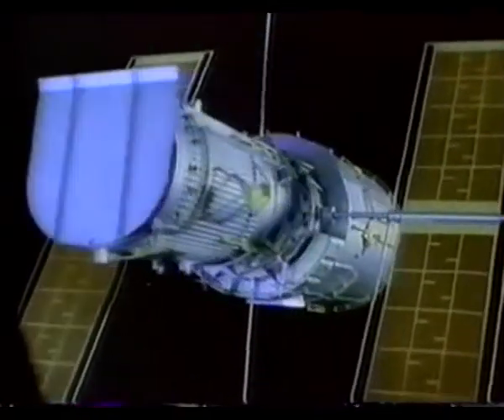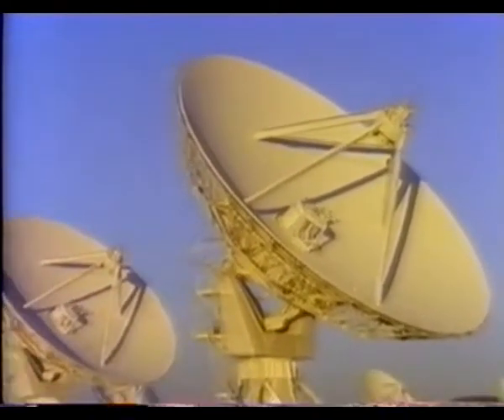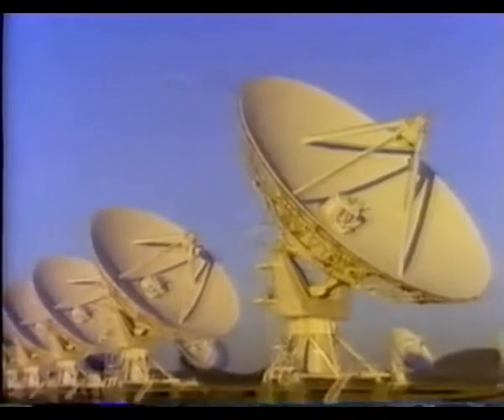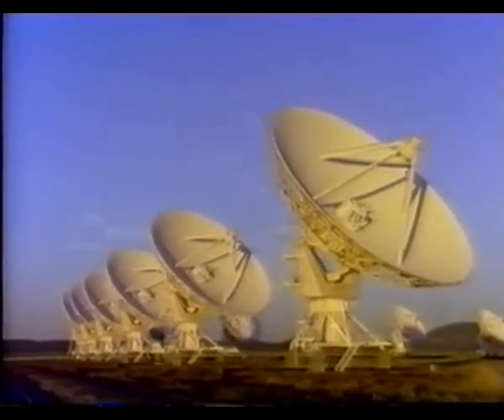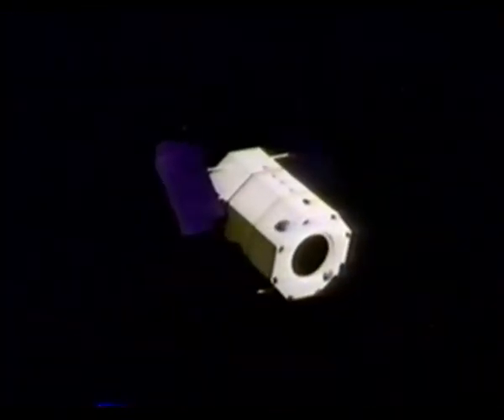How Did UFO Secrecy Begin Part 3 of 6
How did UFO Secrecy begin -  And Why?!
Rare documentary by Yin Gazda. Rare interviews with Lt. Col. Ret.
The Flying saucers have been seen for thousands of years and many events have been written down on papers and shown on paintings and even clay tables.
But since early 1942, after the detonation of  the first nuclear bomb, numerous sightings of flying saucers have been detected all over the planet. It was as if someone had cried out all over the universe:
My God, the kids have found the matches, lets keep an eye on them!
But mostly in the area around New Mexico where the bases  With all the new technology, such as atomic bombs, radar technology and rocket engines test facilities, were placed.
It was probably an experimental radar beam that caused a flying saucer to crash in the area of Roswell 1947.
The military has mislead the public almost from the beginning! The only question still important is how
Much  involvement other power structures have on the  secrecy .  How many departments like CIA, NSA, NRO, NASA, NSC, etc. etc. have been created with the purpose of keeping the truth under wrap.
Why keeping it secret that there has been Contact!
- its the most significant event in mankinds history!! -       Can it be that it has something to do with propulsion?! and free energy ?!!

FAIR USE NOTICE: We are making this material available in our efforts to advance understanding of environmental, political, human rights,economic, democracy, scientific, and social justice issues, etc. We believe this constitutes a "fair use" of any such copyrighted material as provided for in section 107 of the US Copyright Law. In accordance with Title 17 U.S.C. Section 107, the material on this site is distributed without profit to those who have expressed a prior interest in receiving the included information for research and educational purposes.